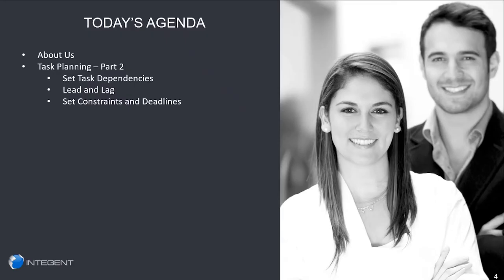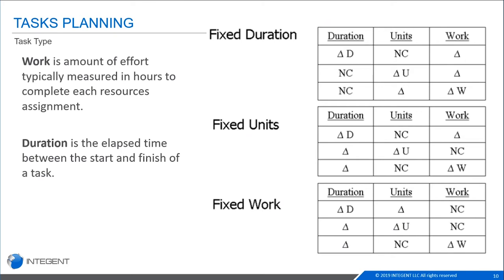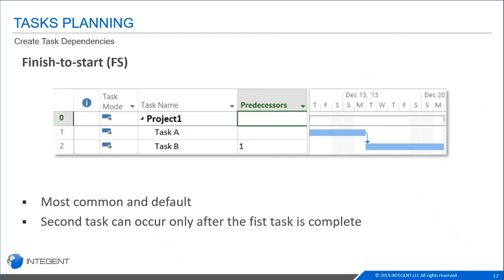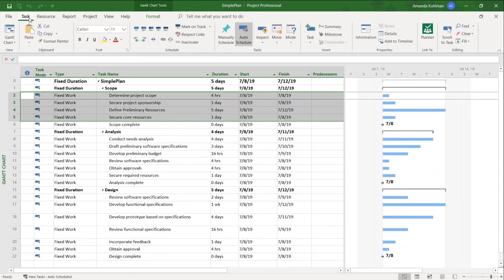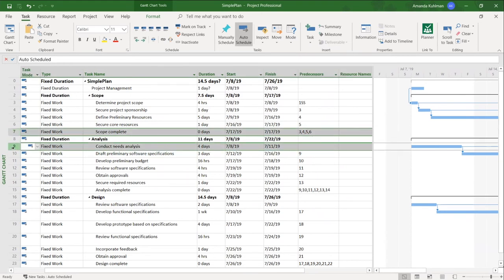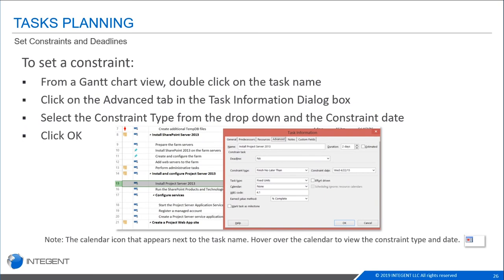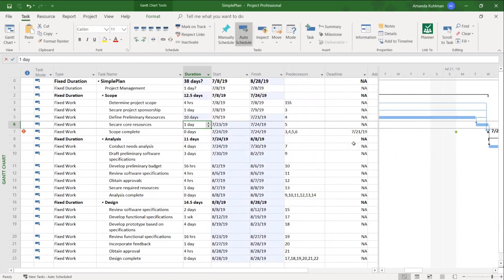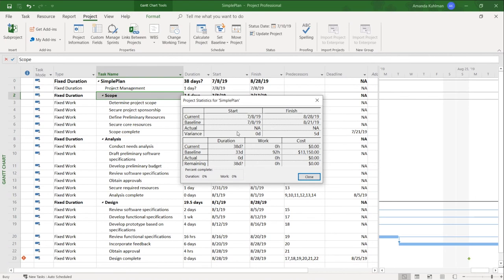Microsoft Project Training - Module 03b: Task Planning part 2 with Microsoft Project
In this third segment of our Microsoft Project Training webinar series Amanda will instruct users on the Topic Task Planning Part 2 with Microsoft Project.

Tasks Planning Part 2
In this webinar we move on to understand the use of lags and leads, and how they make for a flexible project schedule when the opportunity to do so is available.  We also review constraints and deadlines, and which constraints to avoid and how deadlines are a great alternative.
Next we move on to Task Types, which is typically one of the more complex aspect of Microsoft Project and therefore least understand.  Task types play an important part in creating a flexible project schedule and behaves as expected when either assigning and removing resources, recording actual work, adding additional work, and more.  In addition to task types we also add in effort-driven scheduling and max units.  Once users grasp these concepts, most everything else in Microsoft Project seems easy!
We know there is a project calendar and a resource calendar, but did you know there is a task calendar?  Well there is, and we discuss when and how to use one!  Followed by entering Work and Duration estimates, and when you would enter one vs. the other.  This all boils down to duration-based planning vs. effort-based planning.  One is typically easier and used by novice project managers.  Once the technique is grasped, the more complex yet functional effort-based planning may be used.  Well we teach you both!  We will also cover recurring tasks and adding tasks to the timeline view.
Finally we look at ways to check the plan's duration and finish date once it's complete.
Please join us for this free Microsoft Training event!